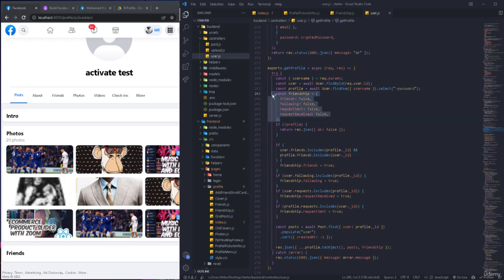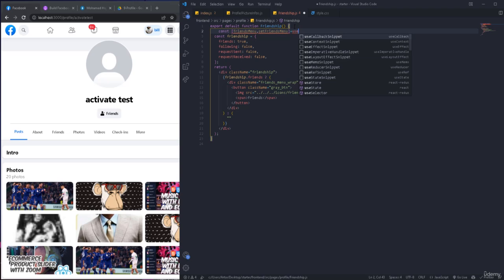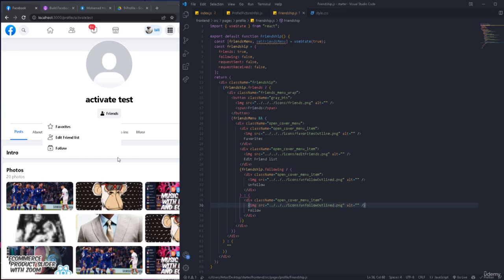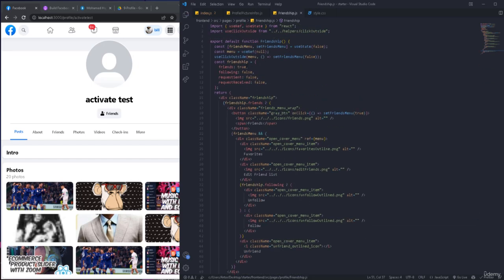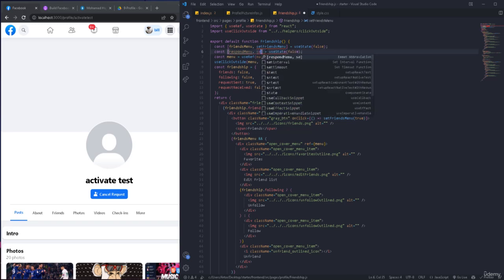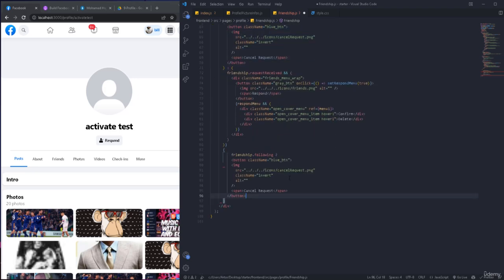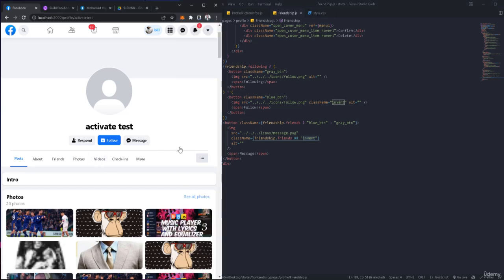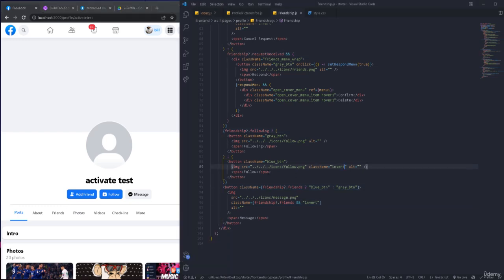Implementing Request Buttons: Displaying Friend Requests in Your Facebook Clone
Title:

Description:

In this video, we’ll cover how to implement and display friend request buttons in your Facebook clone application. Learn how to design and code the user interface for showing pending requests, and create responsive buttons for accepting or declining them. We’ll use React.js and CSS to make the request buttons intuitive and visually appealing, enhancing user interaction in your MERN stack project.
Enhanced Keywords:

Facebook clone tutorial, MERN stack project, show friend requests, request buttons, UI/UX design, React.js, user interaction, social media app development, web development tutorial, frontend coding, build a Facebook clone, college project idea, job interview preparation, advanced React.js, full-stack development